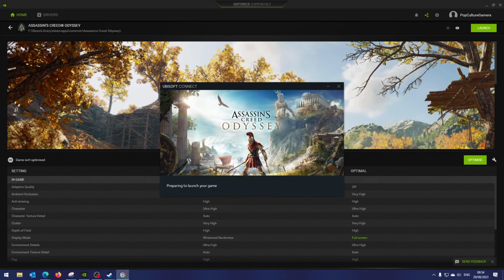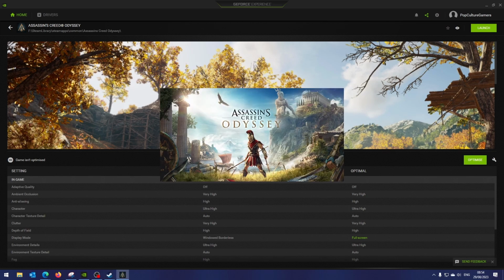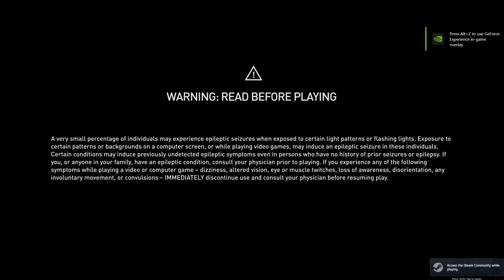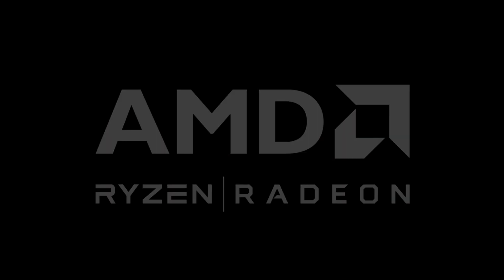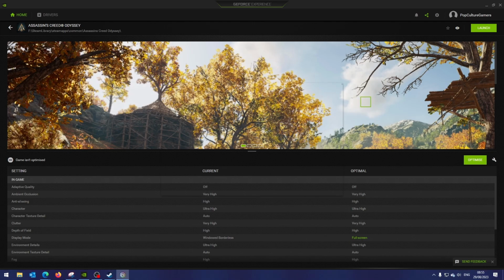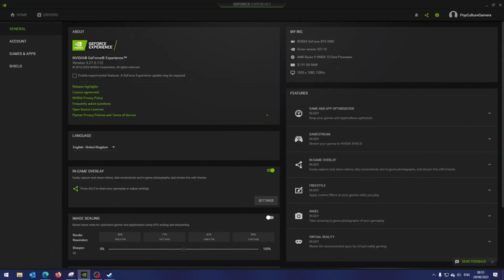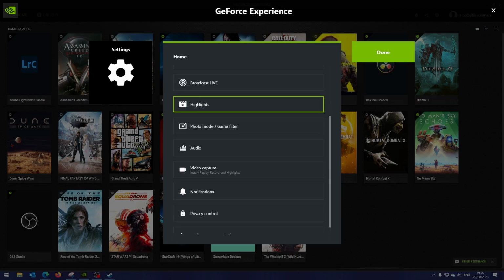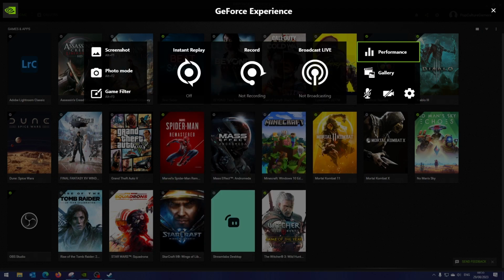How to remove GeForce Overlay notifications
A quick video for all of you PC owners wanting to record footage without annoying GeForce notifications!